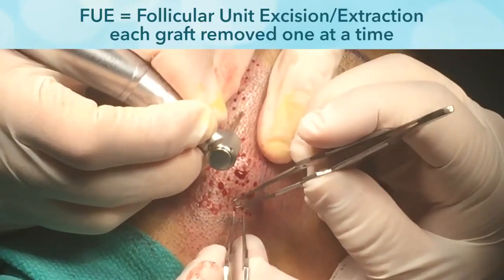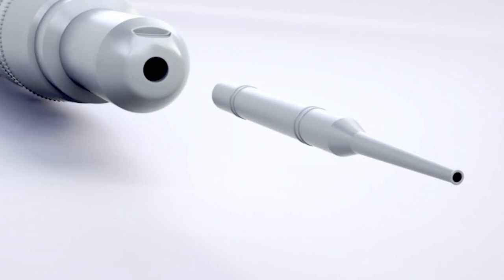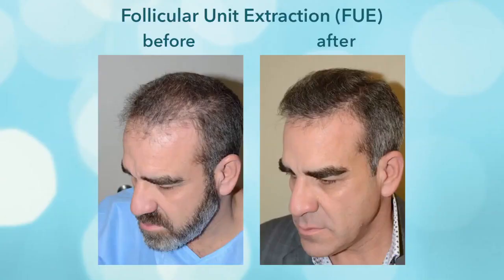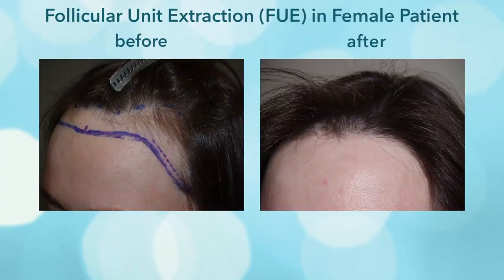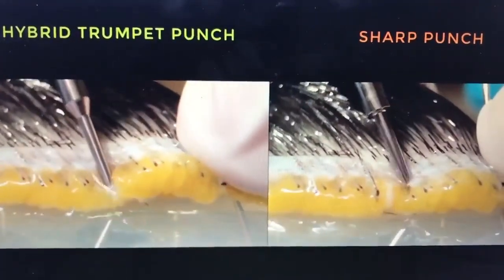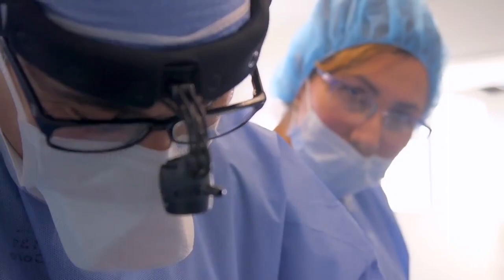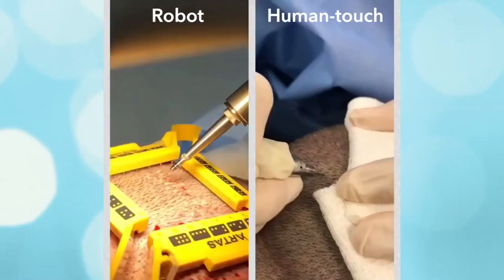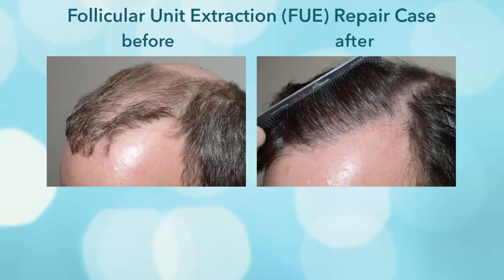Dr. Epstein on FUE - Follicular Unit Excision/Extraction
Dr. Epstein discusses his approach to the technique of follicular unit extraction/excision, discussing the hybrid versus sharp punch technology, as well as oscillating versus rotary devices, and why his techniques yield the best possible results.